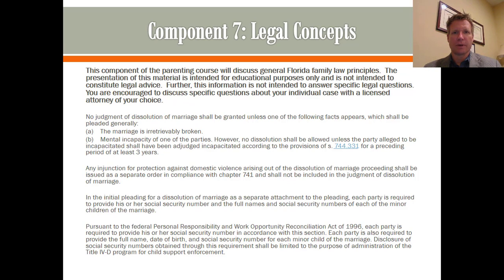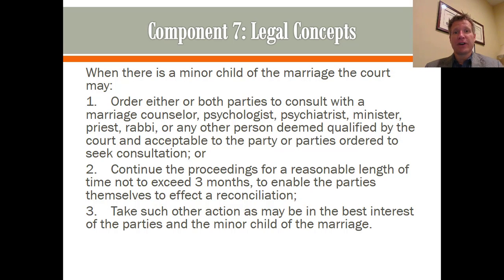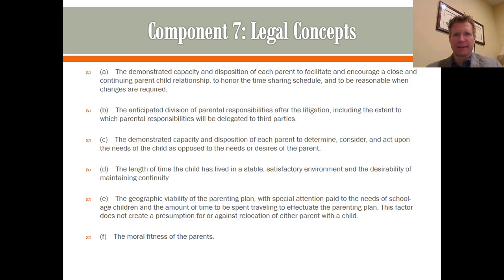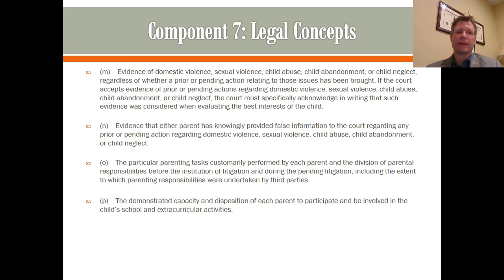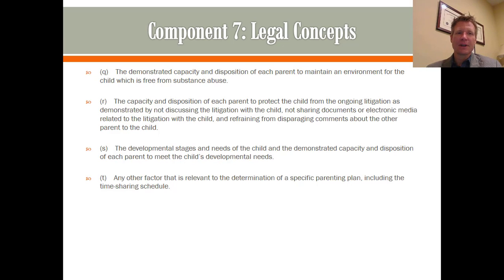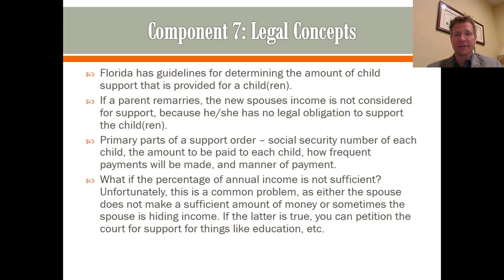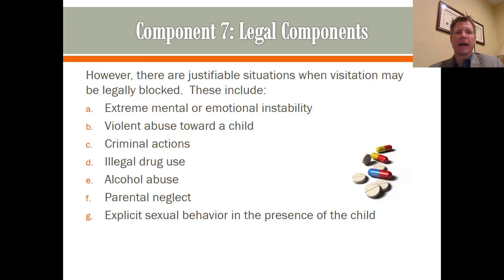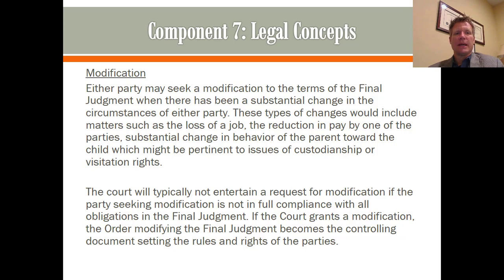Component 7 - Legal Concepts REVISED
Parent Education and Family Stabilization Course

Table of Contents:

00:00 - Introduction
02:30 - Component 7: Legal Concepts
03:13 - Component 7: Legal Concepts
04:25 - Component 7: Legal Concepts
05:49 - Component 7: Legal Concepts
06:55 - Component 7: Legal Concepts
08:09 - Component 7: Legal Concepts
09:27 - Component 7: Legal Concepts
10:23 - Component 7: Legal Concepts
10:50 - Component 7: Legal Concepts
11:38 - Component 7: Legal Concepts
12:36 - Component 7: Legal Components
13:24 - Component 7: Legal Components
13:50 - Component 7: Legal Concepts
14:51 - Component 7: Legal Concepts
15:23 - Component 7: Legal Concepts
15:51 - Component 7: Legal Concepts